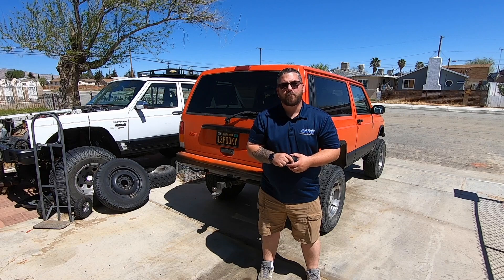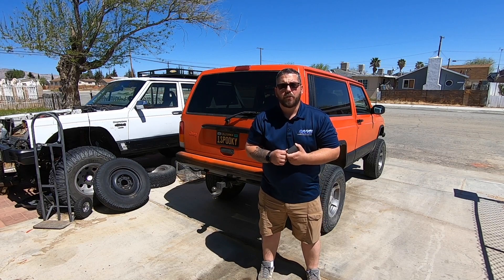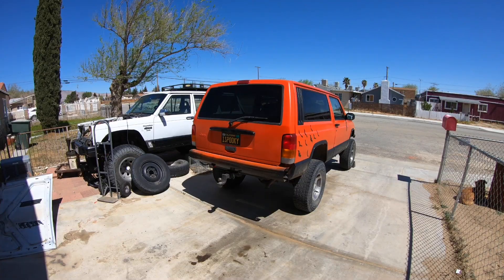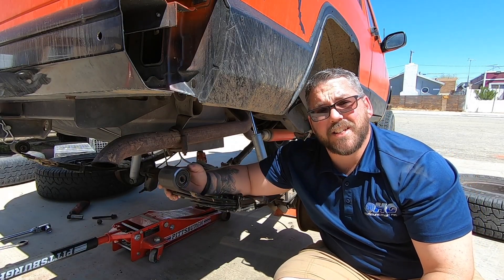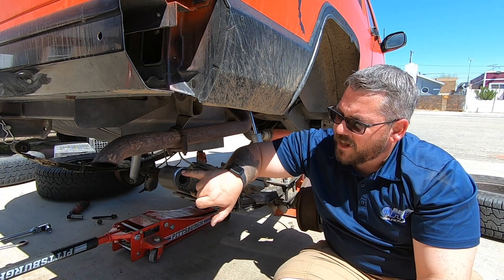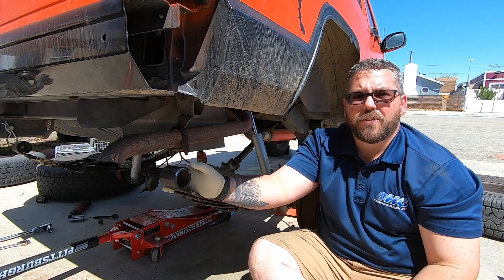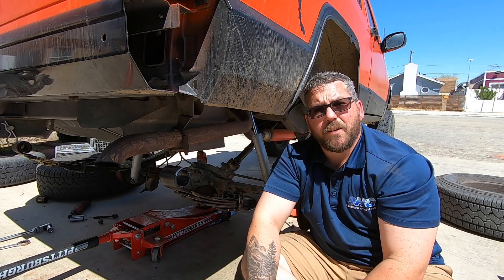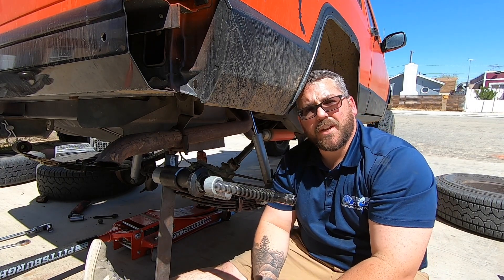Replacing A Leaf Spring Shackle Bushing On My Jeep Cherokee XJ The Easy Way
In this video I replace a leaf spring shackle bushing on the back of the spooky jeep. The leaf spring doesn't even need to be completely removed!

Moog Bushing

Bushings On Amazon